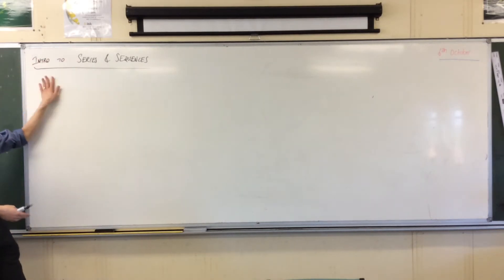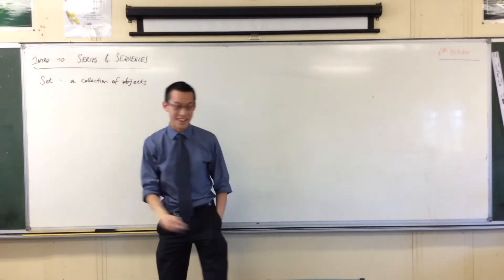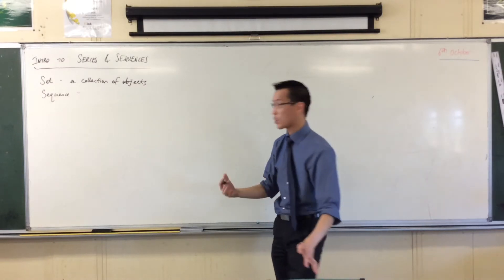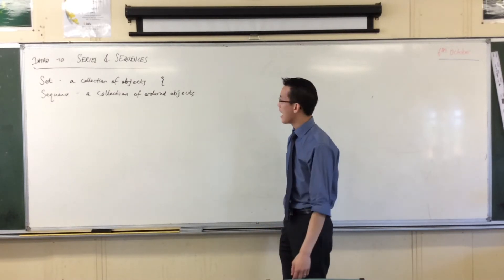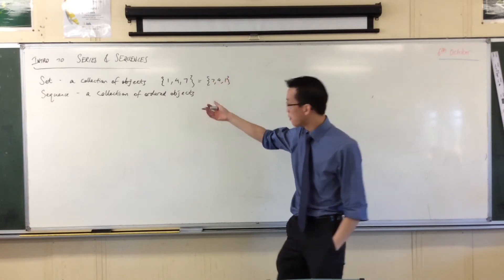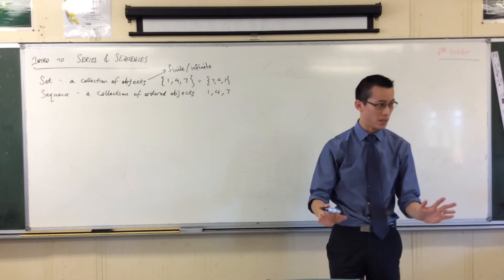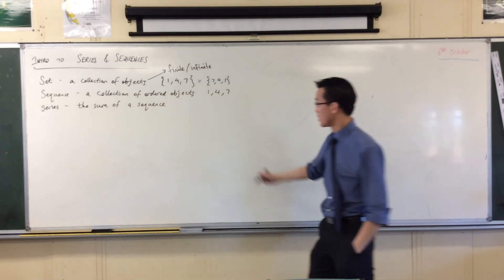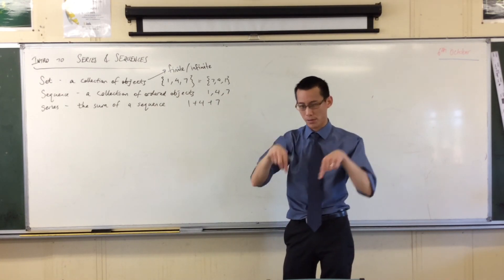Sets, Sequences & Series: What are they?